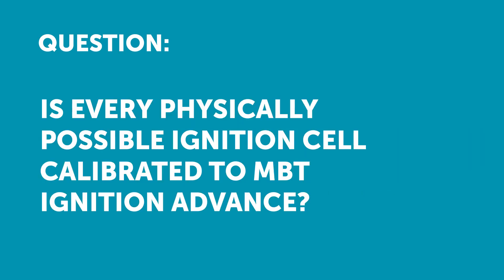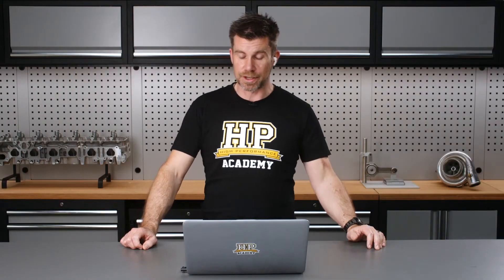Tuning Maximum Power In EVERY Cell? [HPA Q&A]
Do you need to tune for MBT (explained in the lesson linked below) in every single cell that we tune?

Despite some common assumptions, we do not need to make the most power possible at every RPM vs Load point in our tuning tables. There is no black and white answer to what cells you MUST tune for MBT, but there are some places where logically we're not going to require it, such as part throttle cruise areas of our map as Andre here explains.

🏎 Start learning how to EFI tune and watch the full lesson